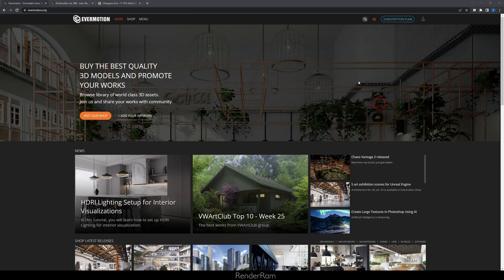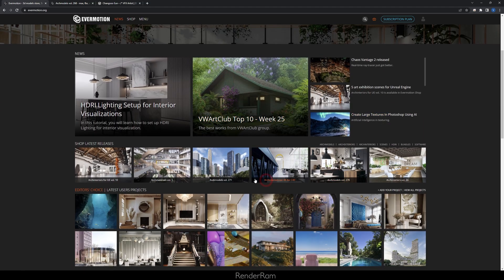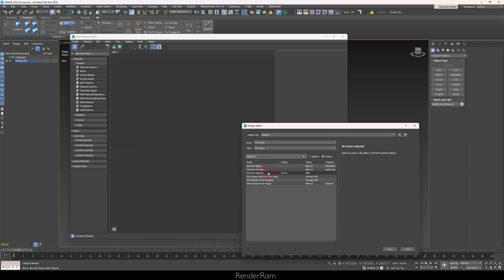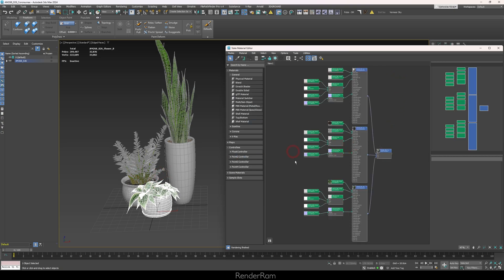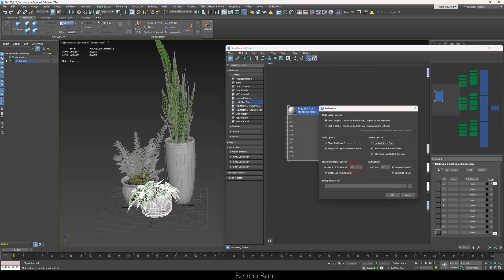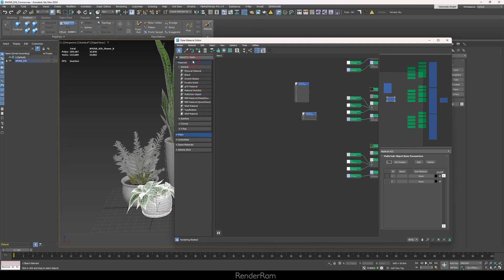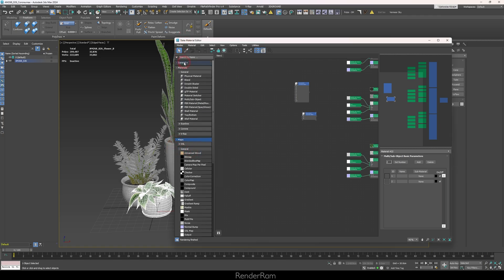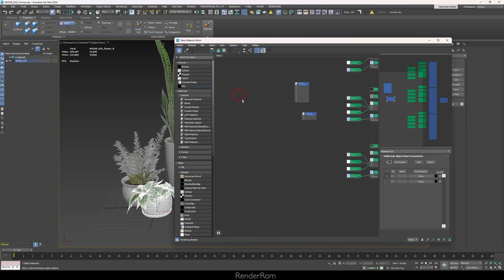How I Setup My Material Editor | 3ds Max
Yo guys, today on @RenderRam , I'm gonna show how I setup my Material editor in 3ds Max whenever I install a fresh new Max.
Speaking of fresh and new, @evermotion has a brand new website, check it out now!!
Also forgot to mention, that little sweet plant is also made by @evermotion , and it's available in this amazing pack
Also don't forget to check out @changsooeun 's awesome website for that sweet little Max 2024.1 script he has there